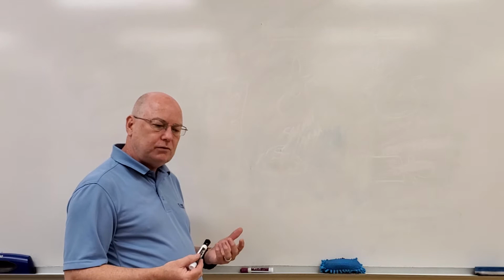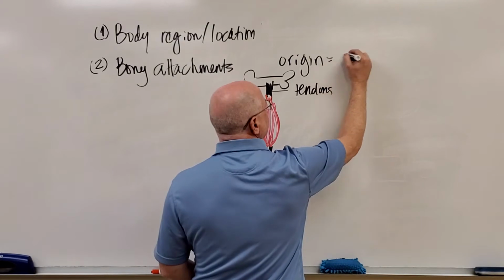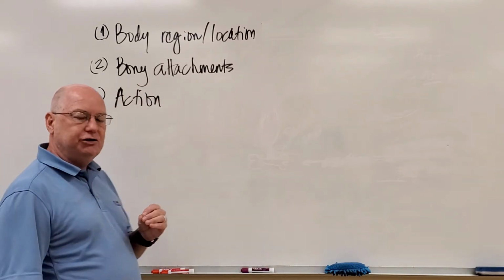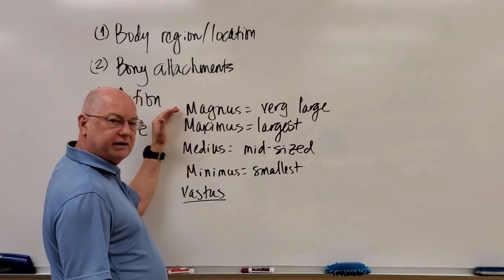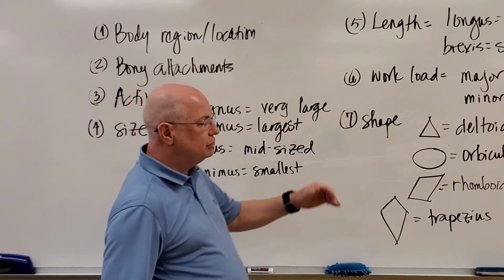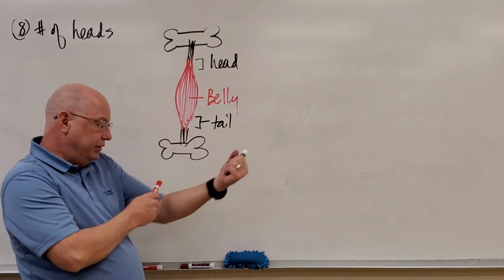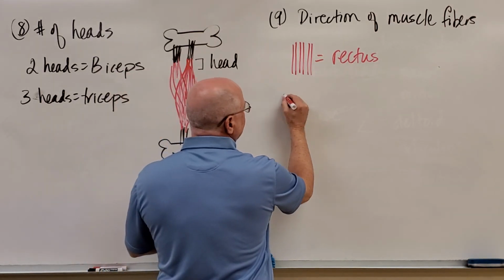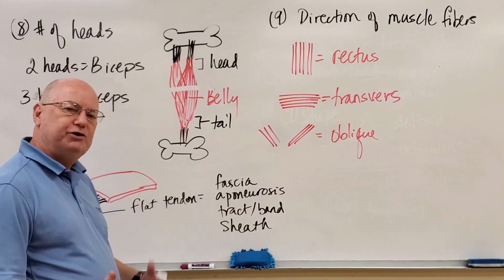Professor Long 2401 Lab Intro to Muscle Names